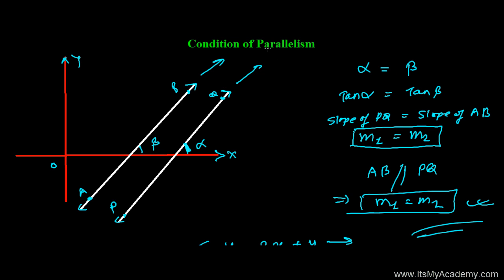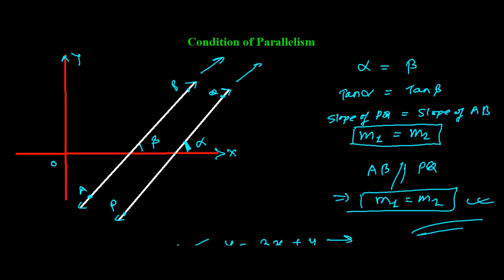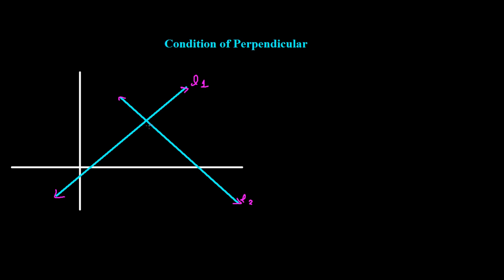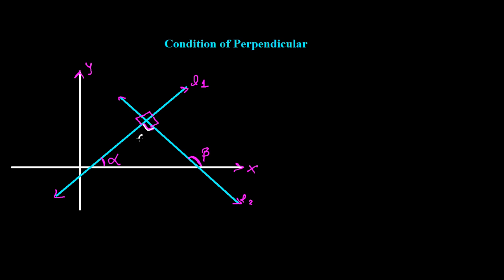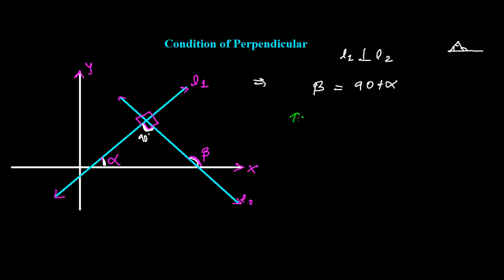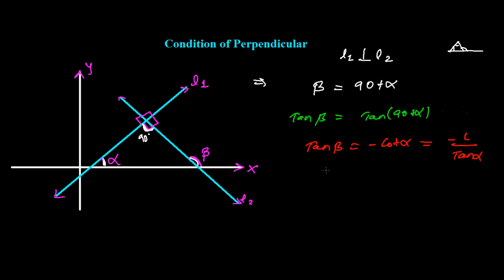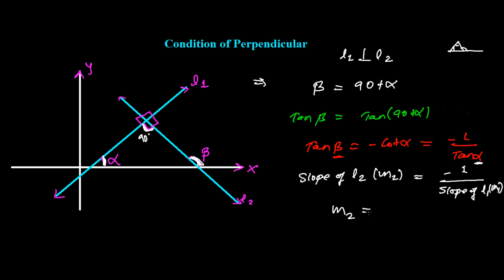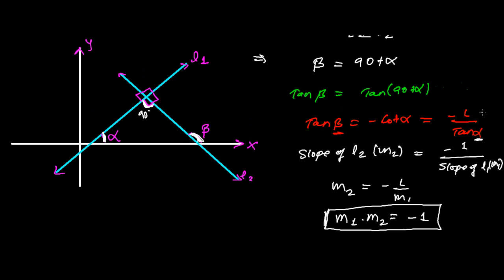Condition of Perpendicular for Straight Lines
For Complete List of Videos - The condition for two straight lines to become perpendicular on the basis of slope is , the product of the slope the two lines = -1.
If we have to lines say line 1 whose slope is m1 and line two whose slope is m2, then if m1 . m2 = - 1, then both line 1 and line 2 are perpendicular to  each other. Same concept of this perpendicularity we discuss in above video lesson of straight line - condition of perpendicularity of lines.